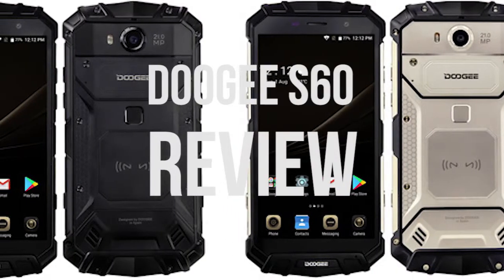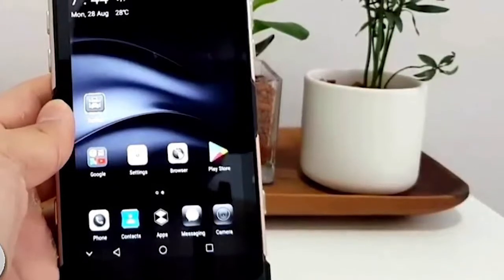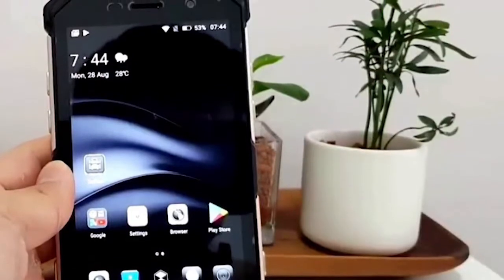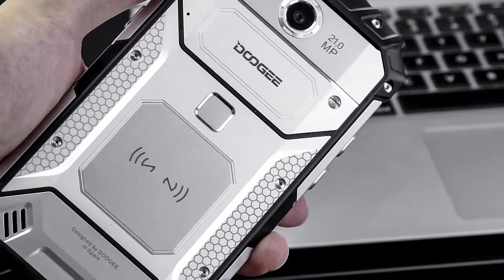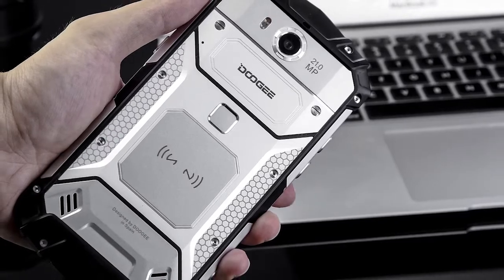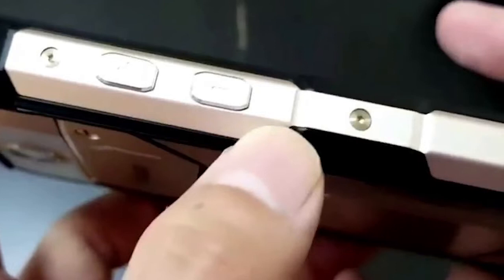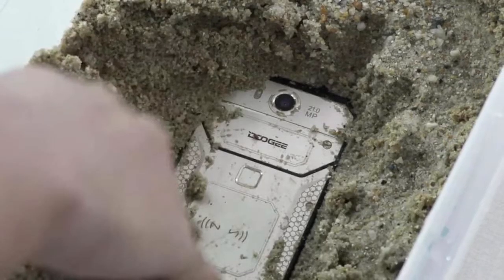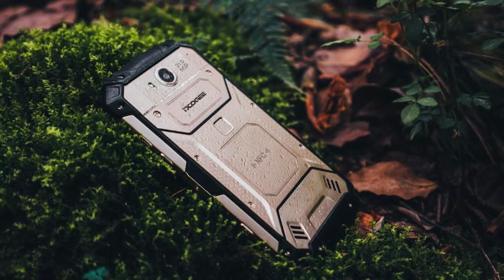Doogee S60 smartphone Tough enough for your active lifestyle - News Tech